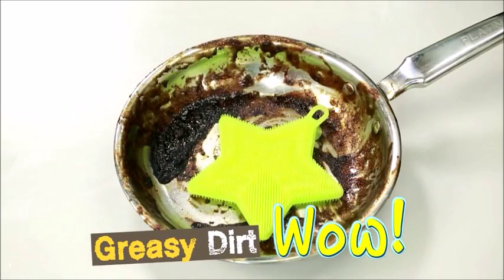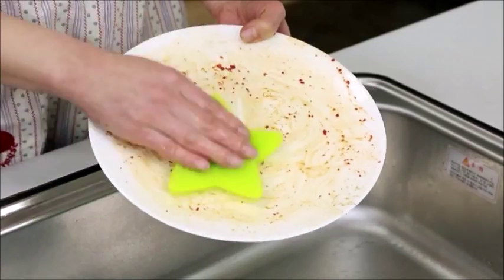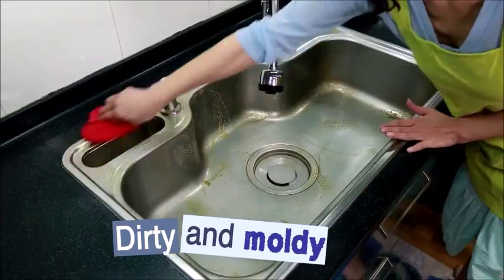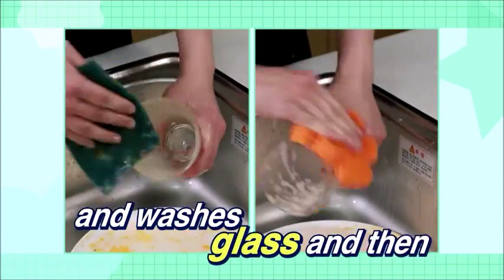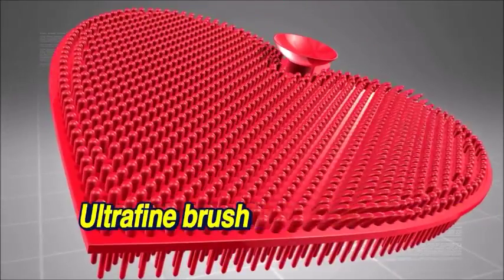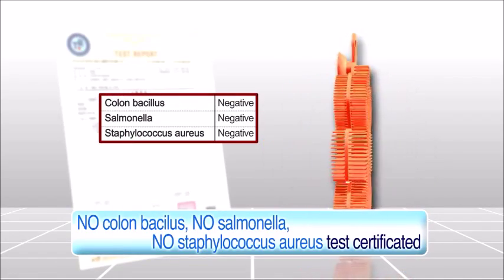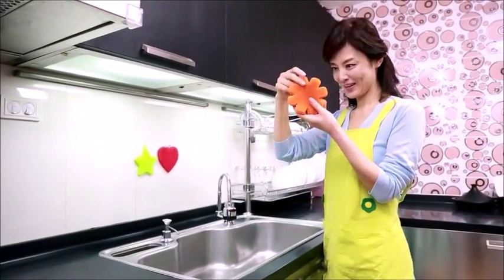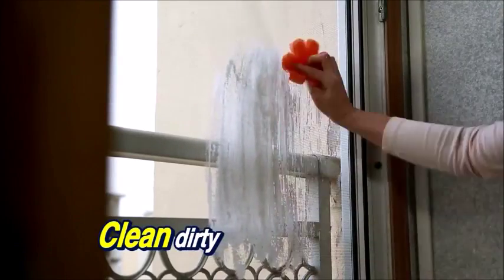Silicone Multifunctional cleaning brush